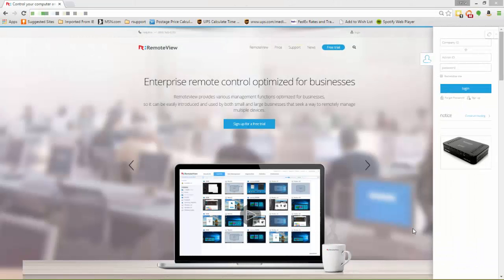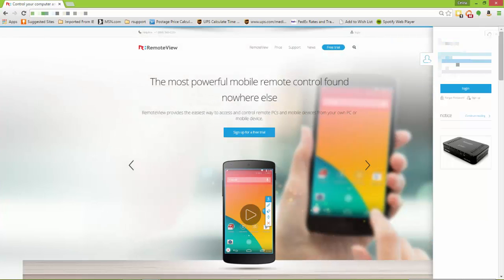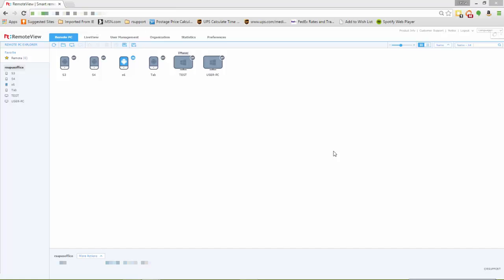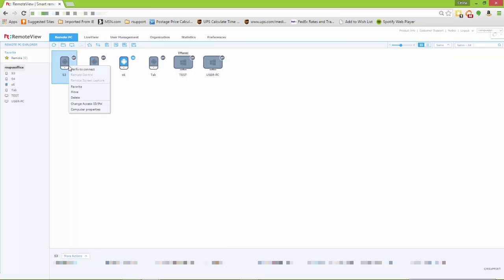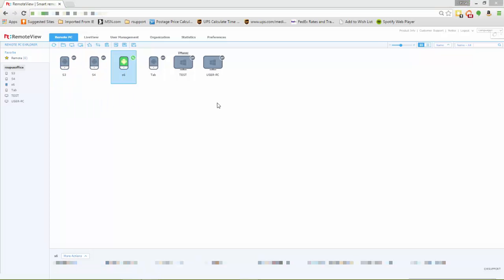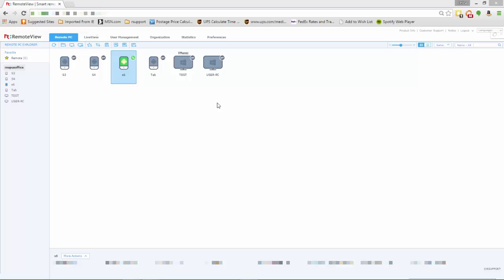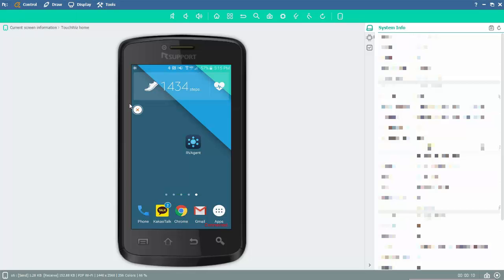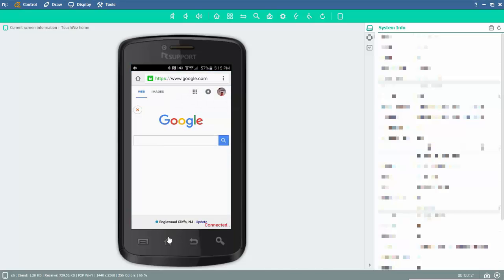Remote Control Multiple Android Devices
RemoteView is the first product that allows you to easily remote control multiple Android devices at the same time.

Be in total control with world's first mobile to mobile remote control.